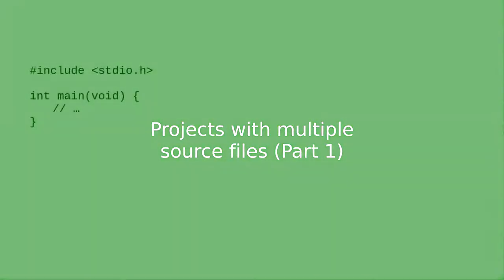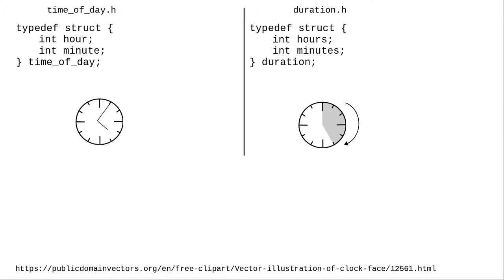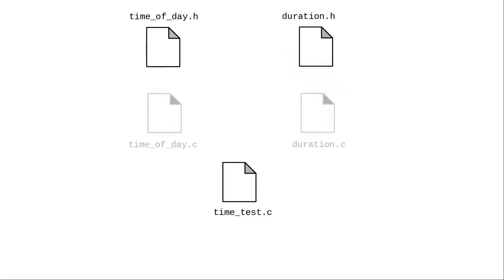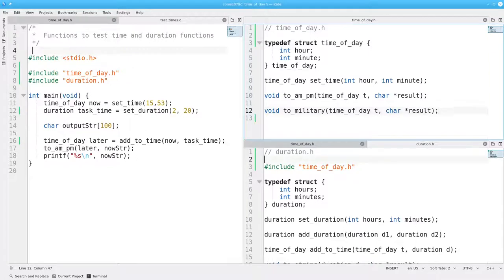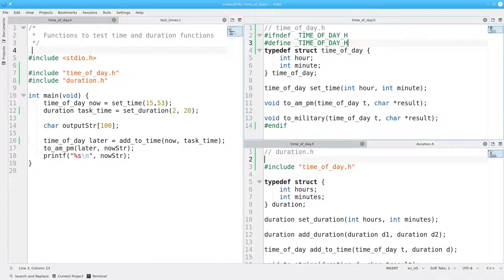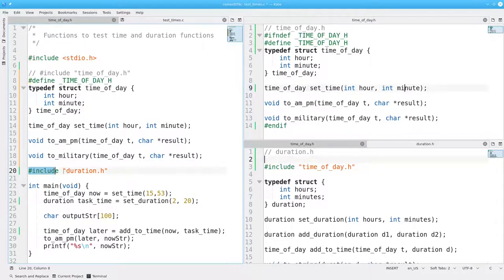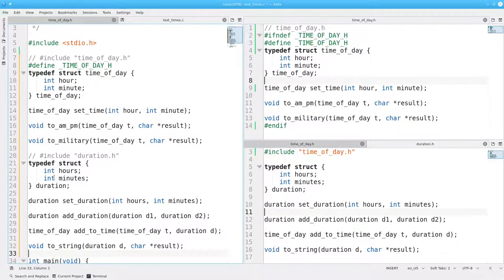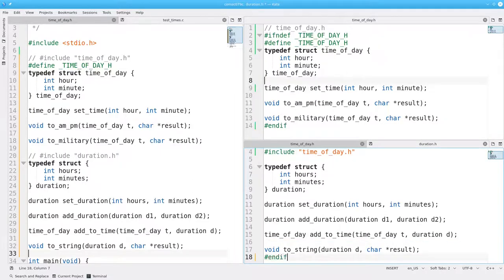Chapter 14: Programs in Multiple Source Files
Large programs are often “modularized” into separate source files. Learn how to do this with C programs, while avoiding having header files included twice.